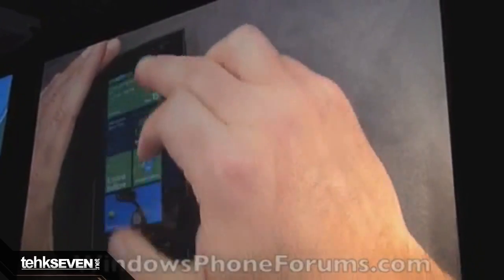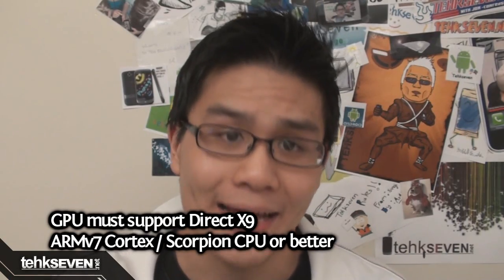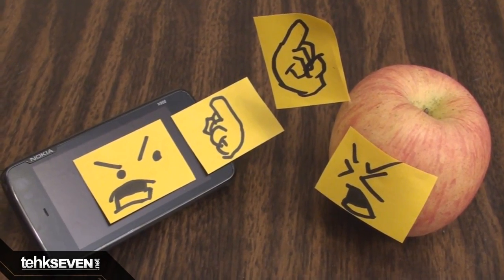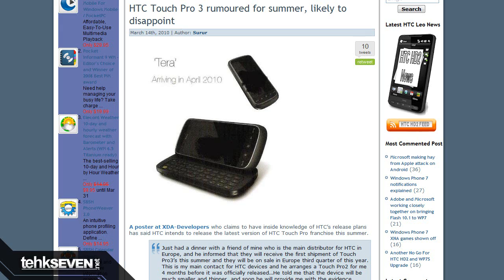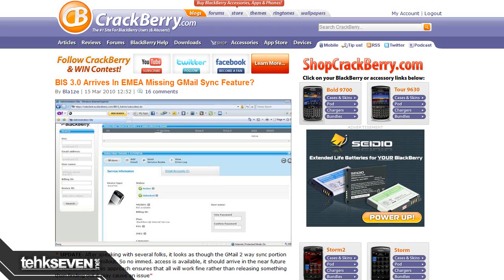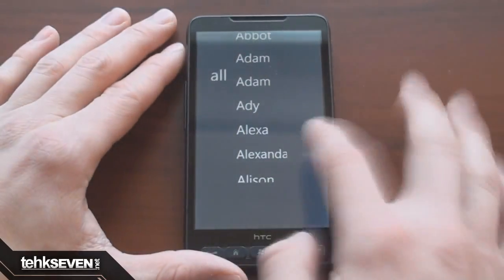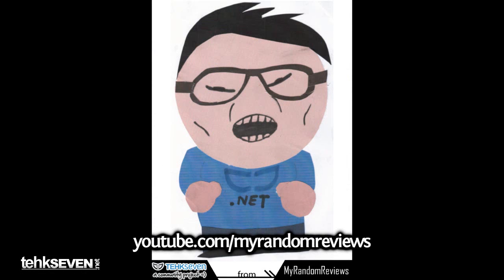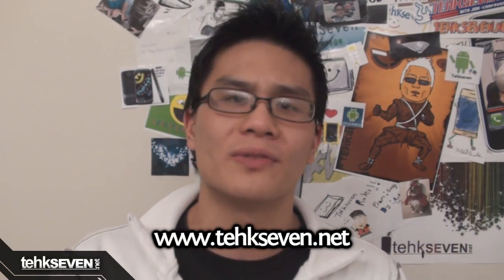Windows Phone 7 Updates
Microsoft unveils details on Windows Phone 7 Series Requirements

Windows Phone 7 Series dev partners and details apps: Sling, Pandora, Foursquare and Xbox gaming

Confirmed: HTC HD2 will NOT be Windows Phone 7 Compatible

HTC Touch Pro 3?!

BIS 3.0 Is Here - Where's 2-Way Gmail Syncing?!

For free mobile themes, ringtones, and wallpapers, check out